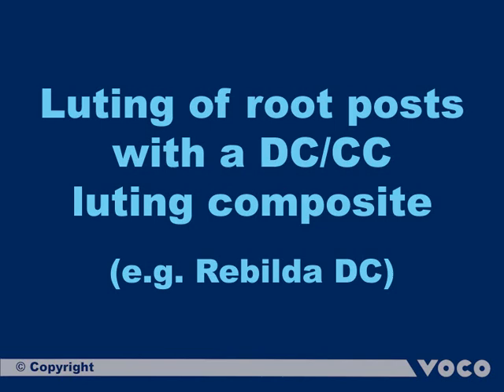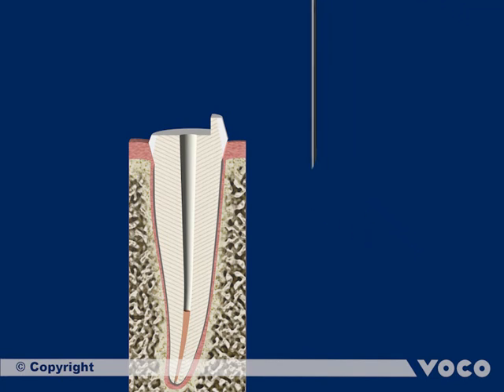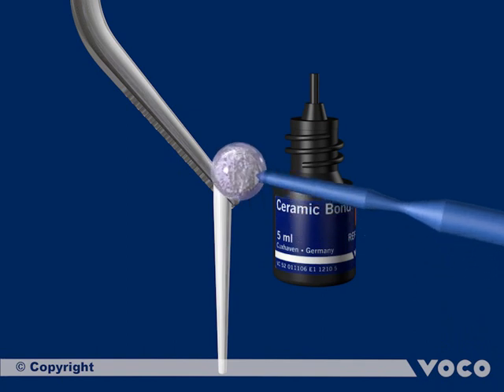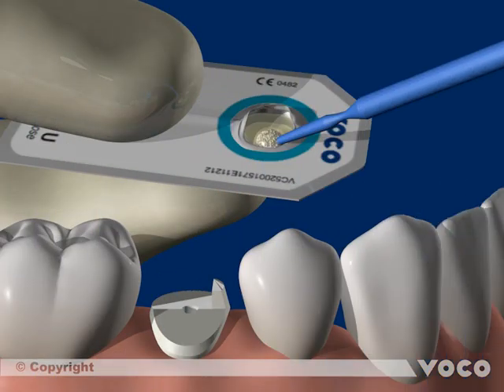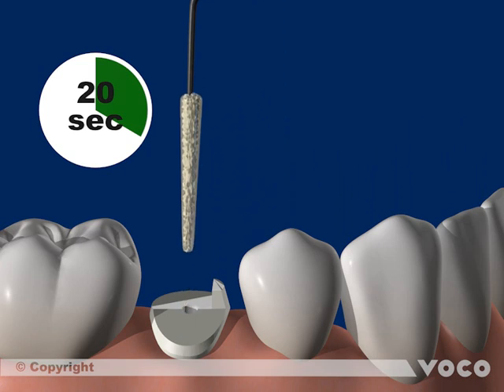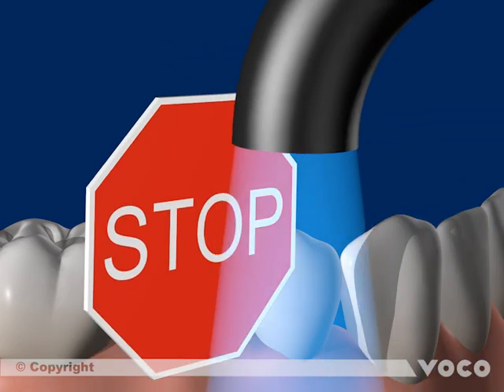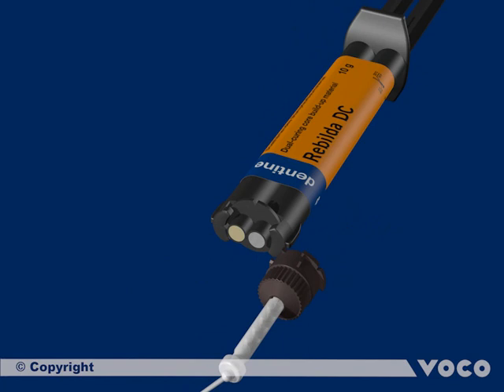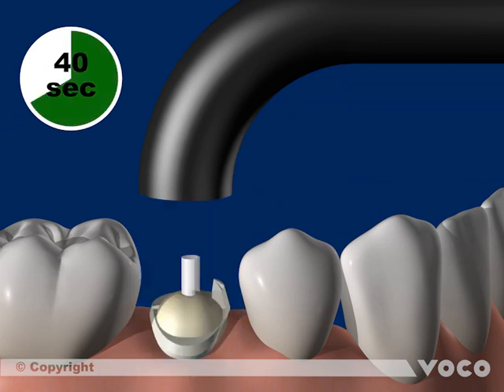Universal adhesive Futurabond U-Part 12/12: Luting of root posts with a DC/CC luting composite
Futurabond U: Luting of root posts with a DC/CC luting composite (e.g. Rebilda DC)